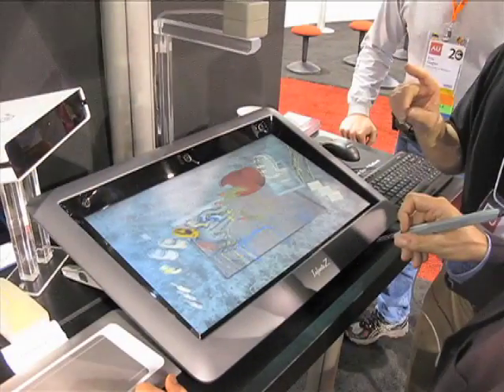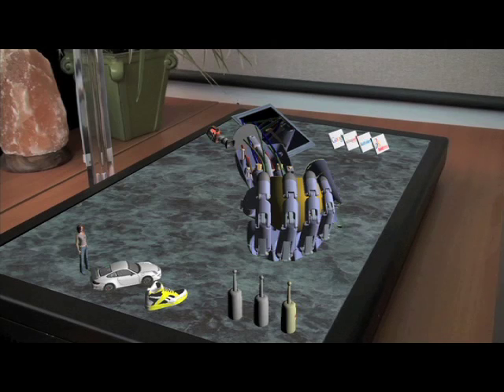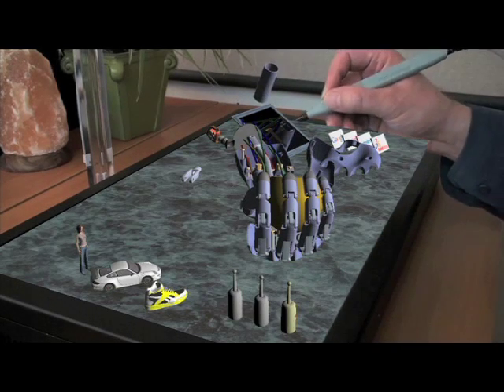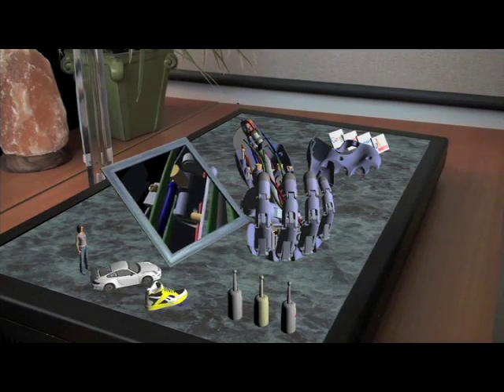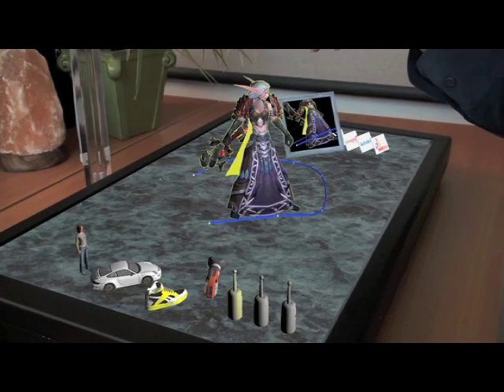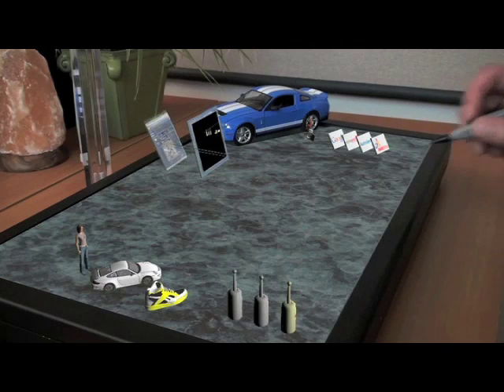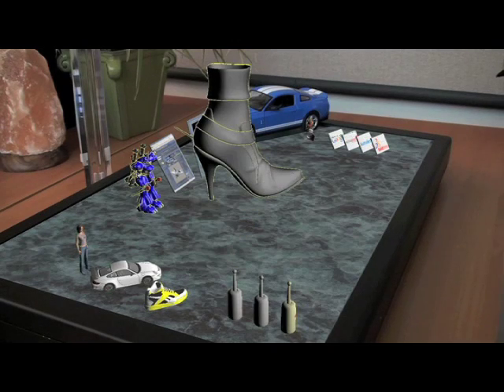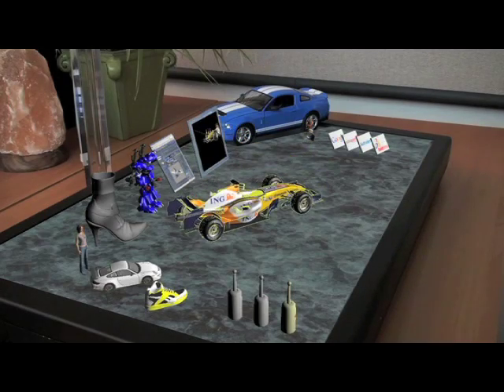Infinite Z "holodeck" demo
At Autodesk University 2010, the guys from California-based Infinite Z showed off their mind-blowing 3D holodeck-like display.